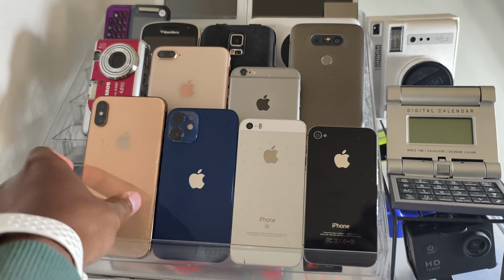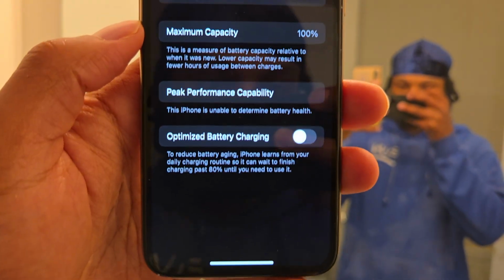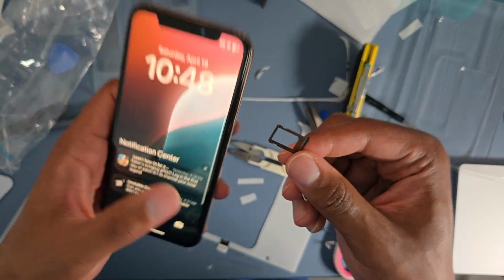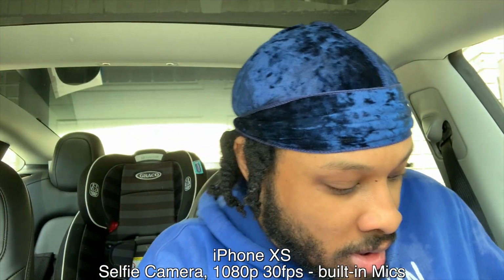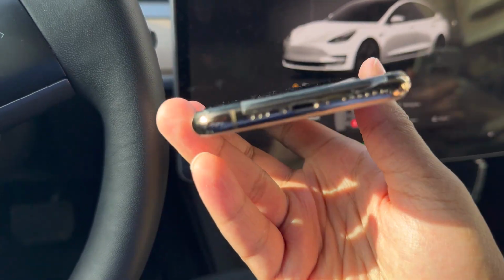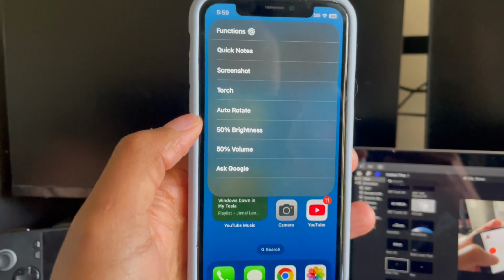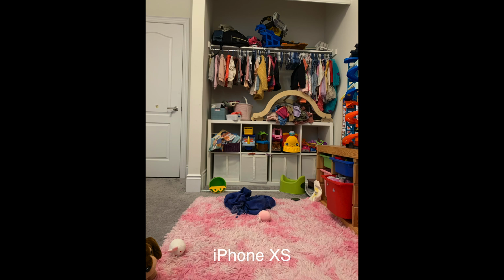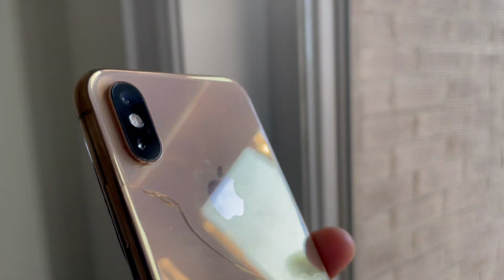Using an iPhone XS in 2025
Trying out a 7 year old iPhone (iPhone XS) and seeing if it's good enough to be my main phone, even in 2025.

Special thanks & shoutout to the supporters of the channel:
DragonZord94, AbrahamRoberts